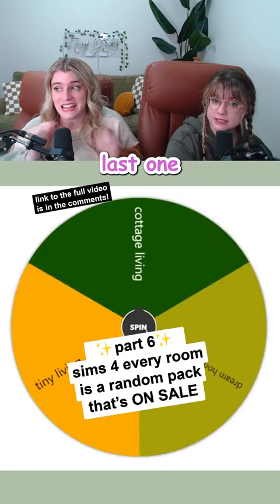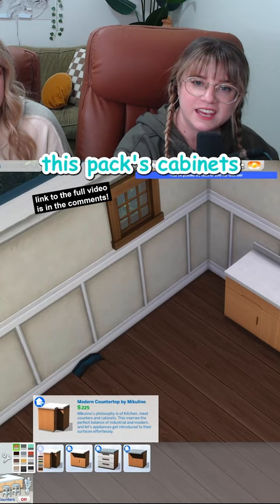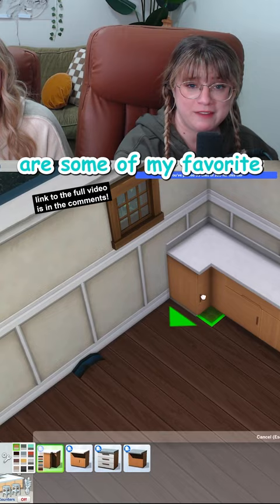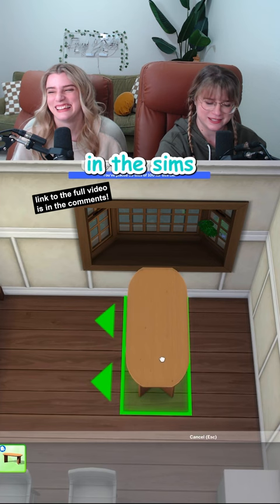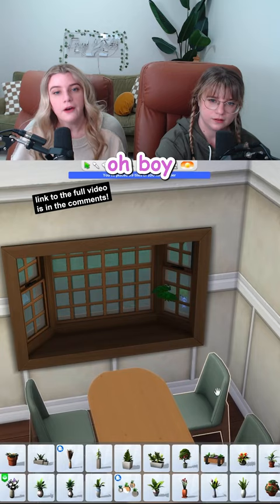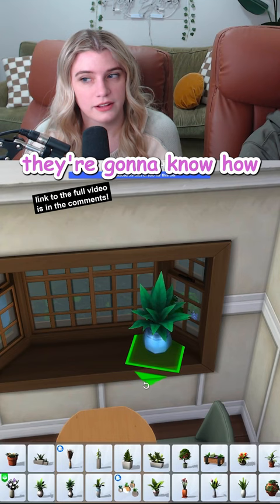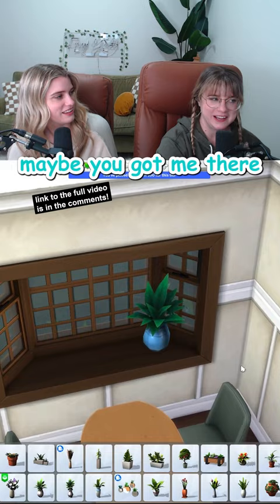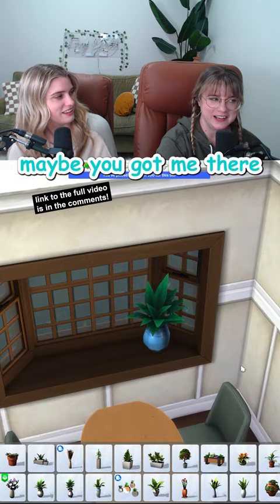wait for the cube shelf hack!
we built a house in the Sims 4 where we spun a wheel to decide a random pack for every room of this adorable cottage. this is the kitchen and dining room where we have an amazing cube shelf hack that helps you place objects smoothly with no floating!